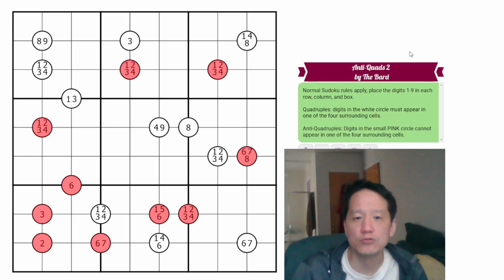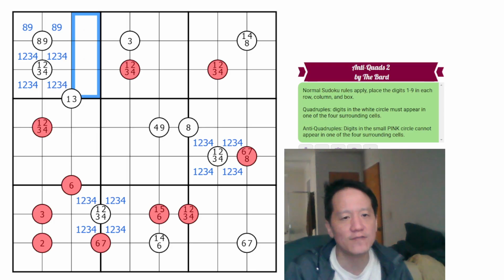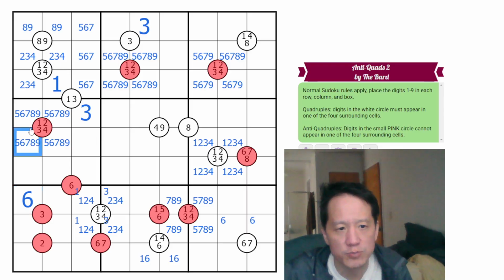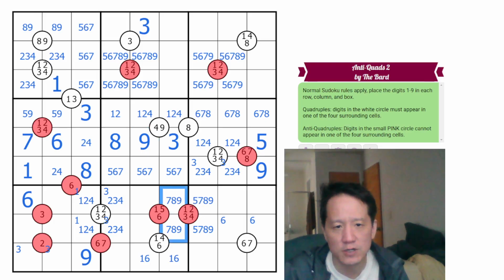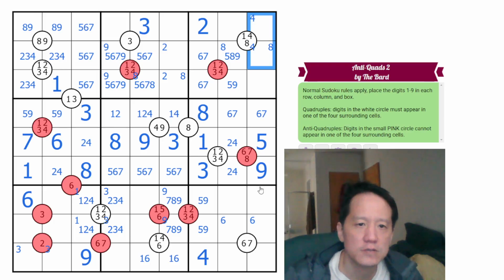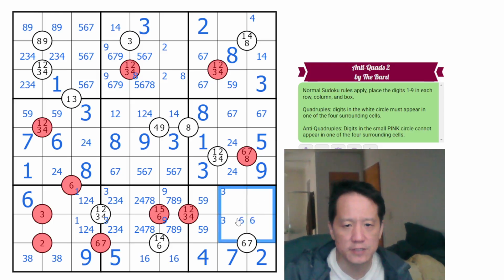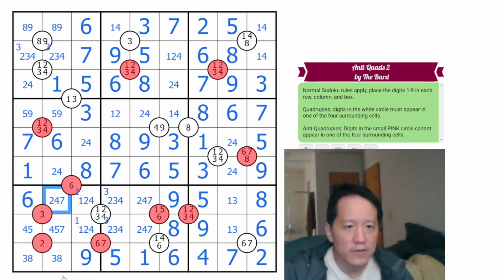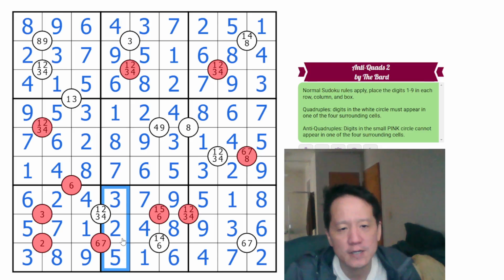Learn How To Sudoku with Anti-Quads 2! Episode 46